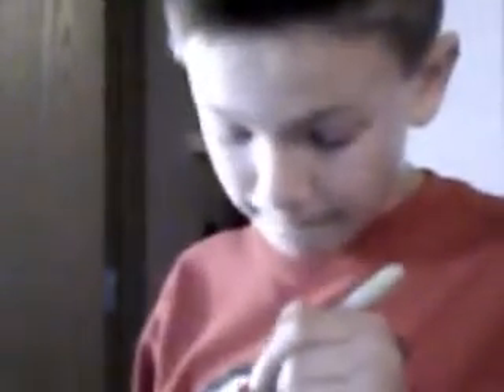how to booby trap a highliter